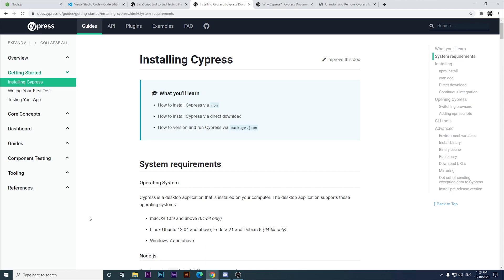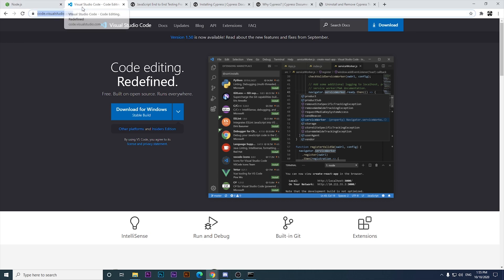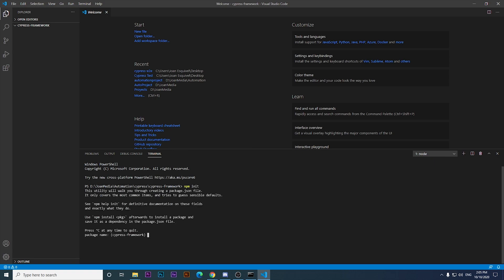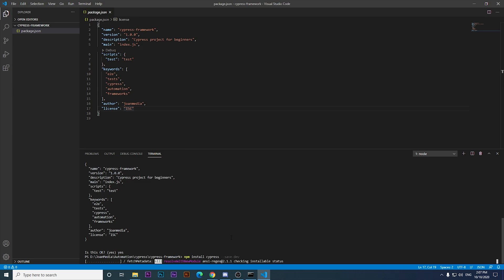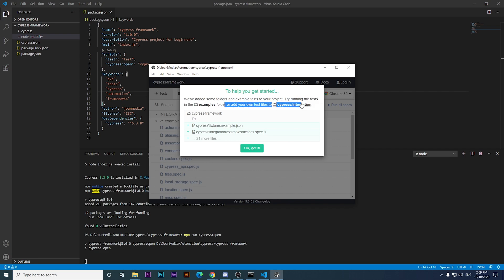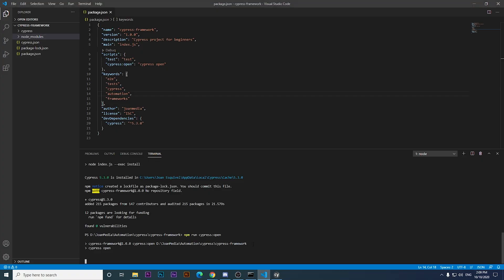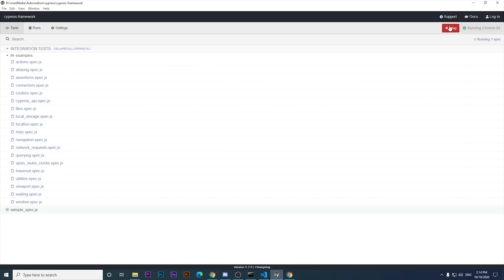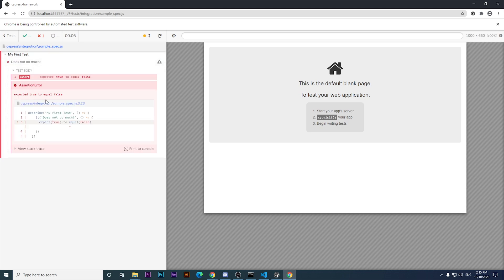🚀 INSTALL CYPRESS in Windows | Cypress IO Tutorial | Cypress TUTORIAL for Beginners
🔥 INSTALL CYPRESS right NOW. It is a great tool to AUTOMATE TESTS.

Welcome to a new series of videos regarding Cypress IO

In this video we will understand how to install cypress in windows or installing cypress in windows, and also how to run a test on cypress.
A quick overview of the cypress test runner and more.